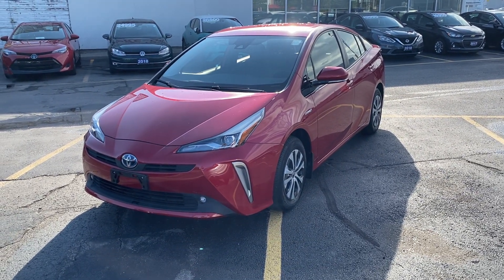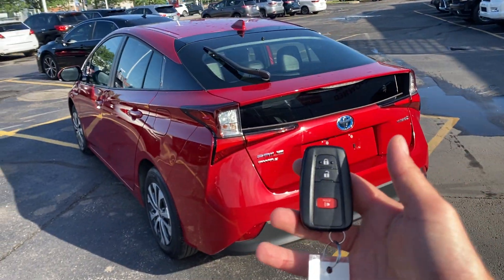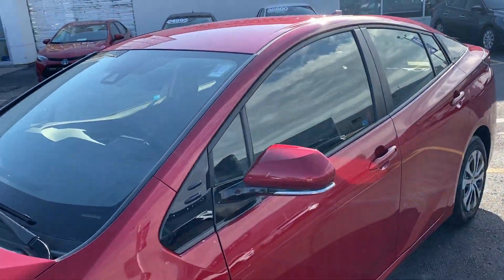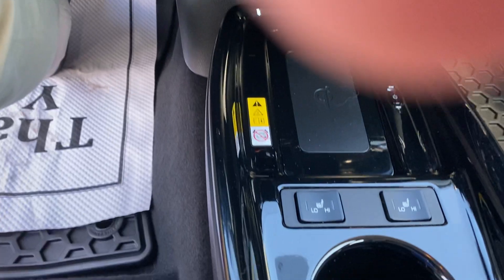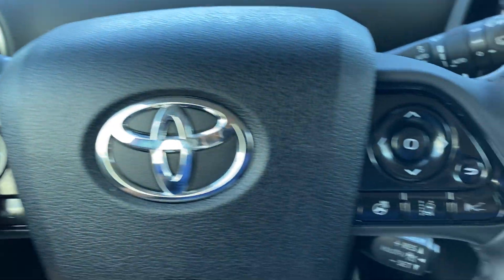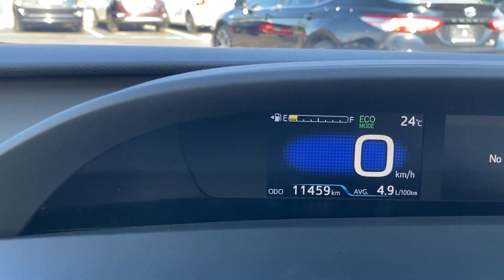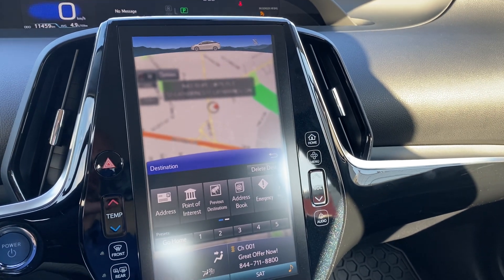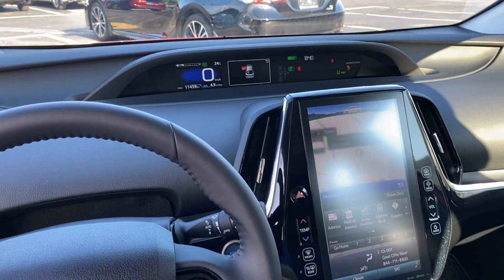2019 Prius Technology AWD-e